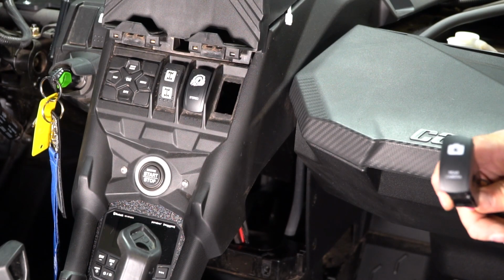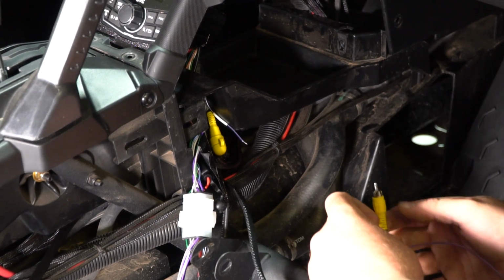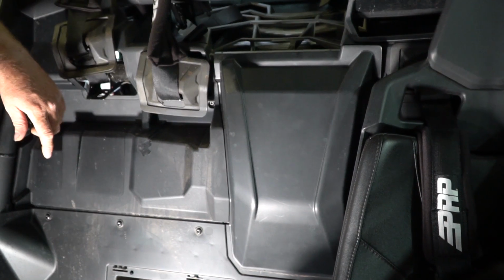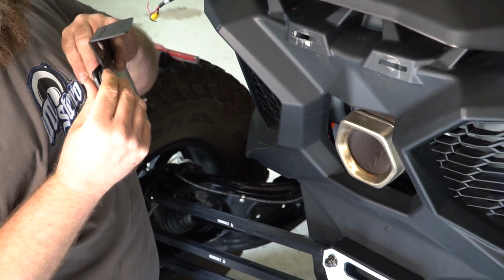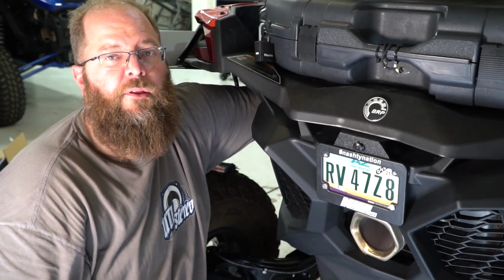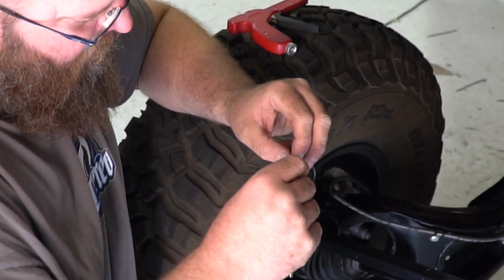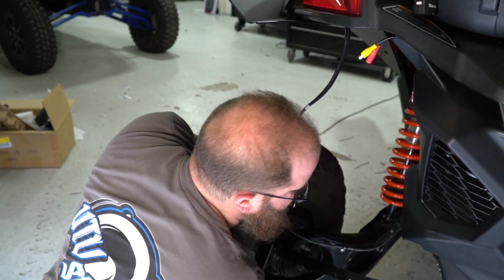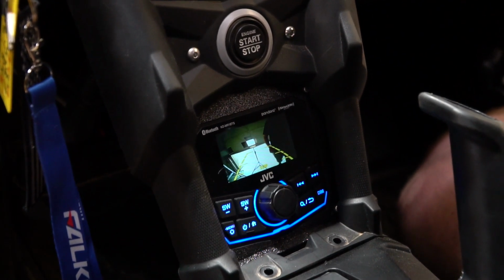How to Install a Rear Camera System to Your Can-Am X3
Learn how to easily install a rear camera system on your Can-Am X3. We've engineered the best way to set up a camera using any rear camera compatible head unit or display.